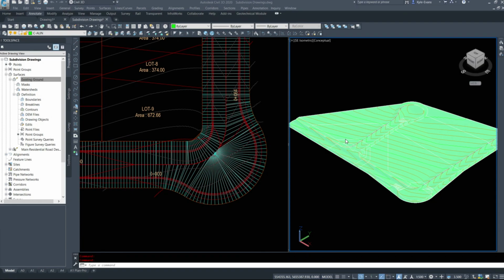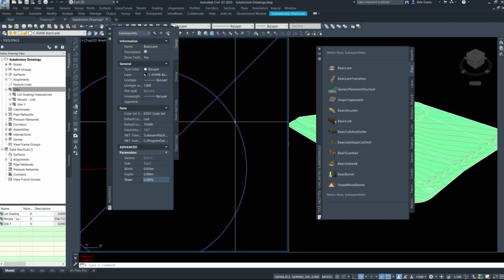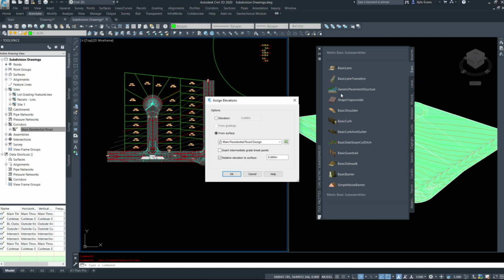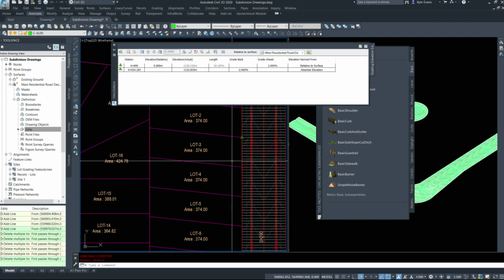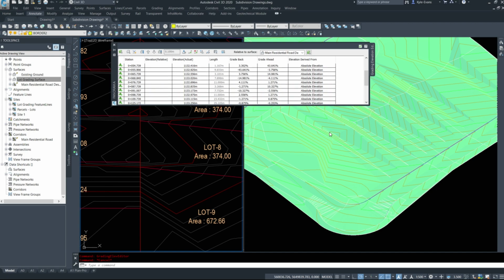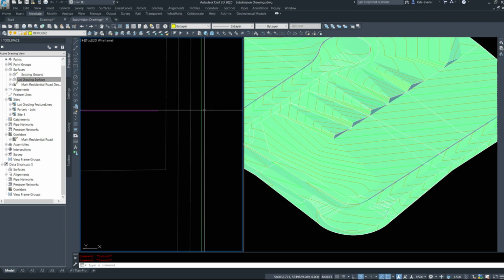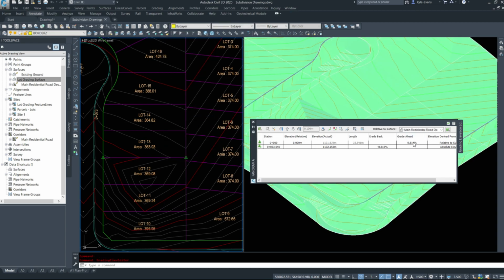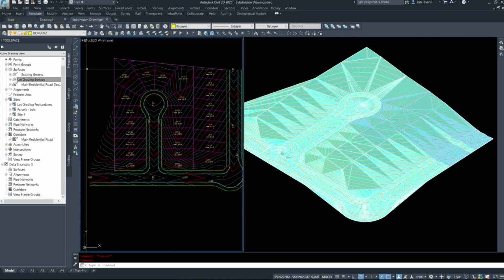Lot Grading a Residential Subdivision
Taking our Corridor Design from the previous video and grading out the lots within our subdivision, we try to adhere to a minimum 2% slope while dealing with other lot interference's. We modify our assemblies slightly to allow for easier grading.